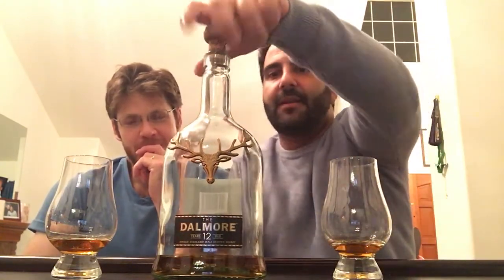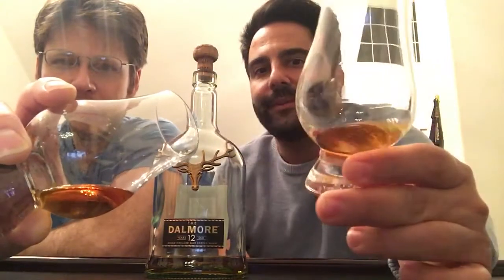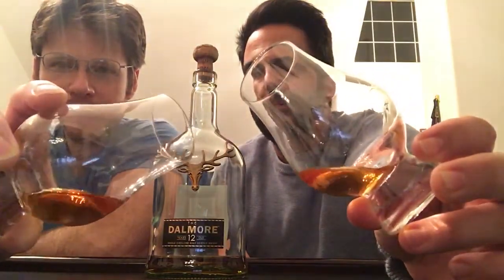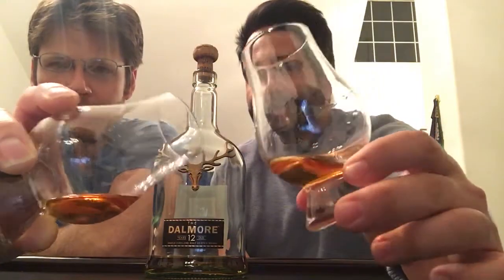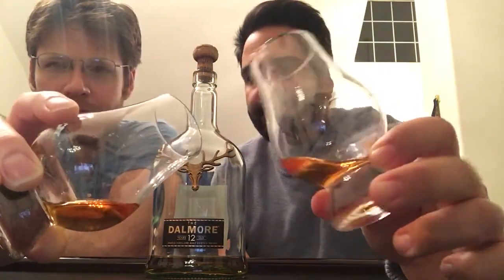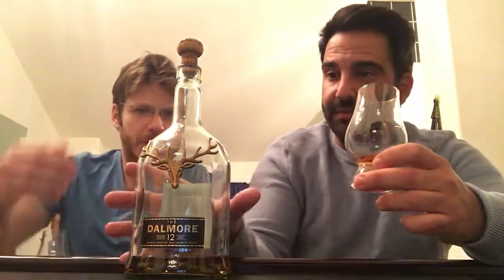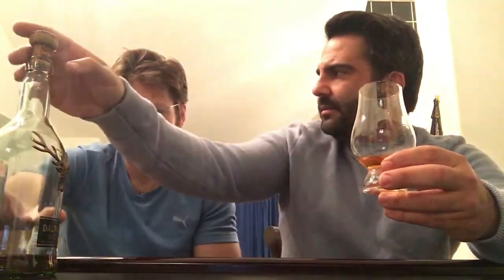Whisky Review 93: Dalmore 12 Year Old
An entry level Single Malt from one of the biggest names in the whisky industry. Most Dalmores are very expensive but the 12 Year Old is affordable. Let's see how the quality is in this review.